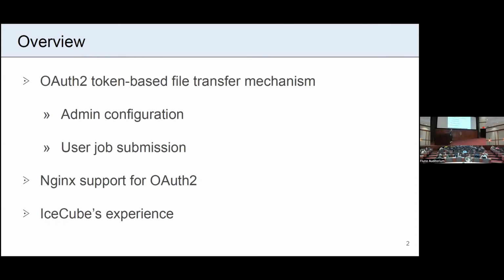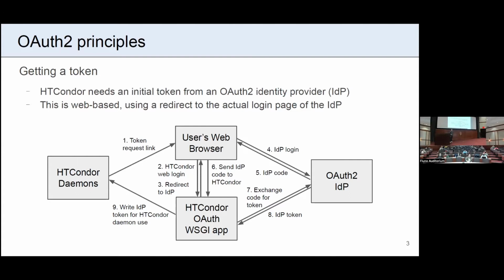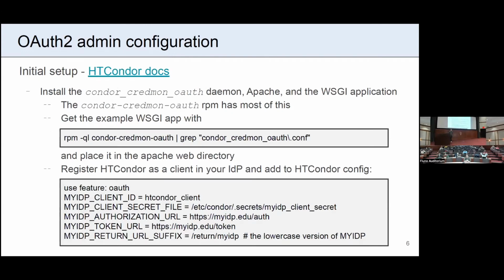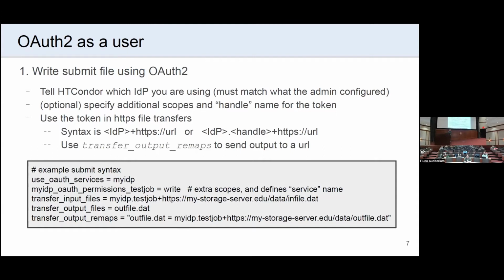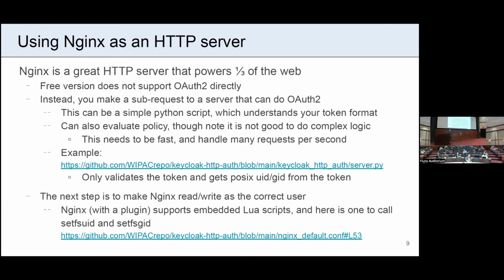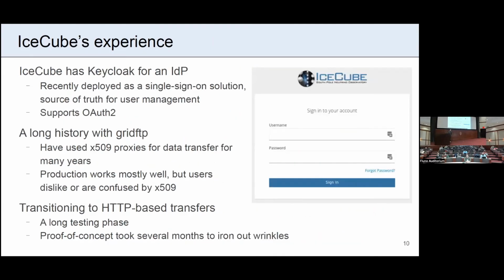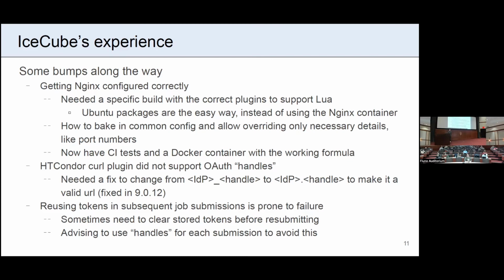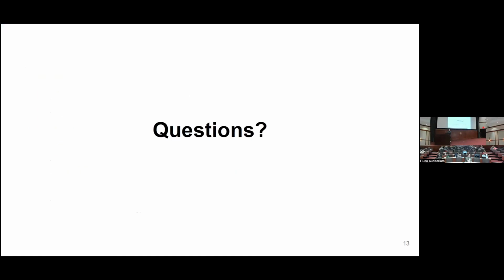OAuth2 HTTP File Transfers at IceCube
In this talk, David Schultz discusses OAuth2 HTTP file transfers at IceCube. Topics include: OAuth2 token-based file transfer mechanism (admin configuration and user job submission), Nginx support for OAuth2, and IceCube’s experience.